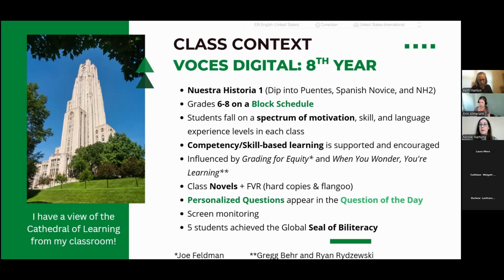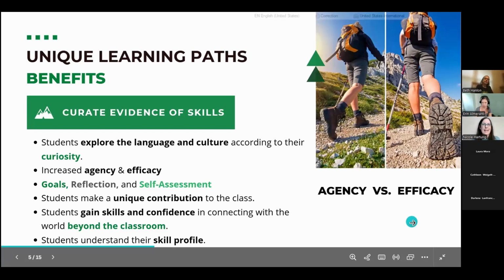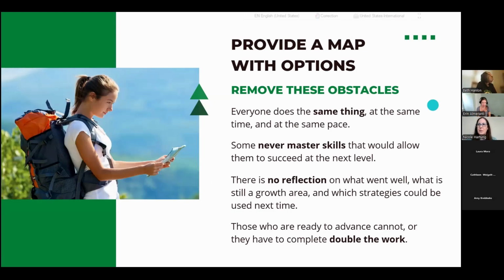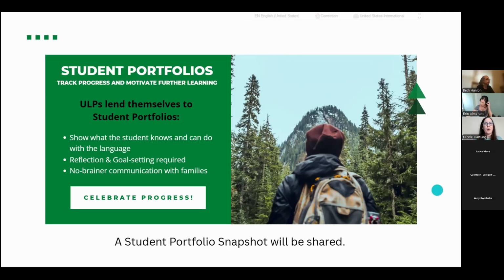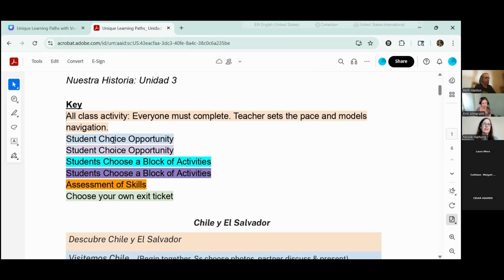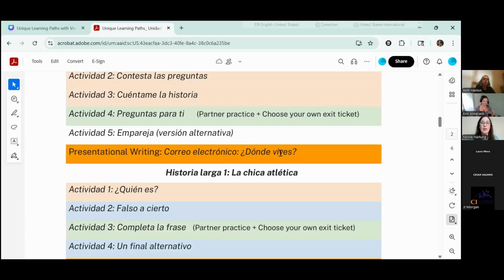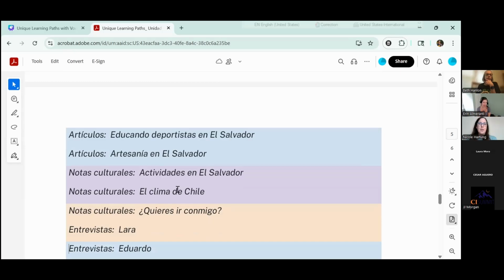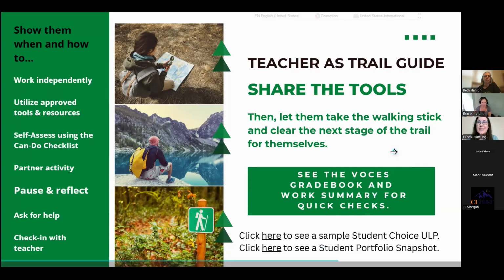Summer Workshop 2025 - Unique Learning Paths with Nicole Hartung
Special guest Nicole Hartung will discuss how to clear the path for every learner to acquire the target language at their own unique pace, according to their own varied interests, and by what you know they need in order to take their next step. She'll explain how to use Voces Digital to give students a choice and allow students to work on similar language tasks at their own pace, as well as how it provides you with ample evidence of their learning throughout the unit.